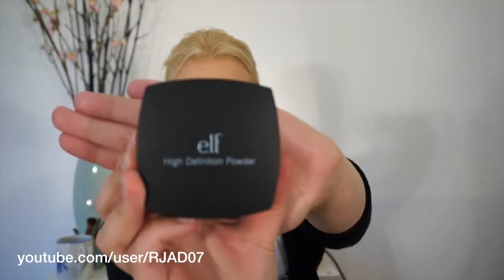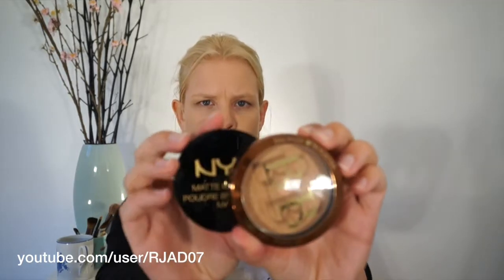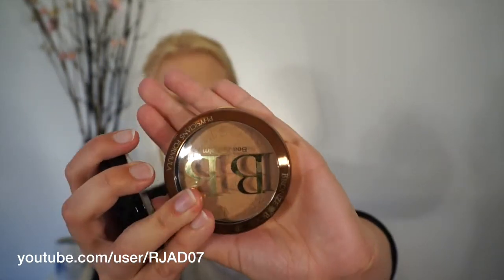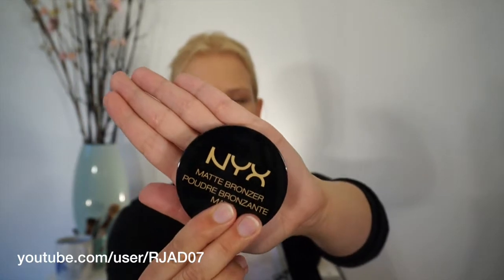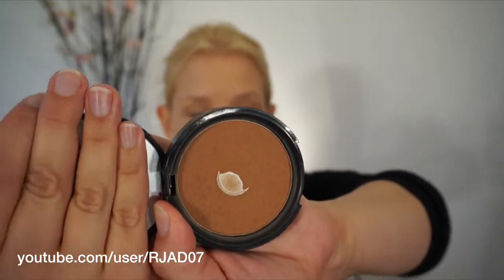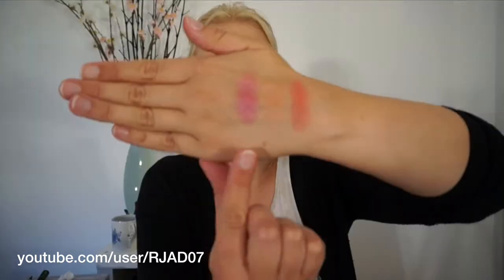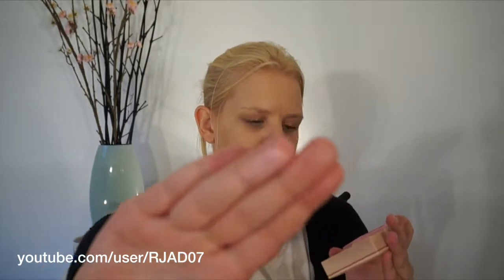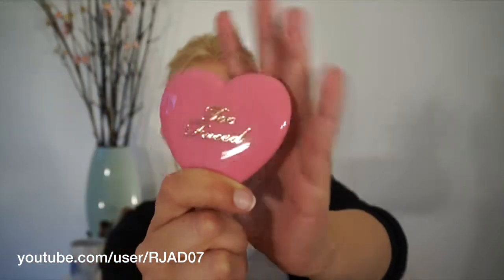USA Beauty Haul Part 2 intro by Blair Fowler!!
PLEASE READ!!!

Thank you all for your support it means the world to me

Love Rosie xoxox
Note: This video is not sponsored all products I use have been purchased by myself
I own all rights to this video, photos, music, content and names